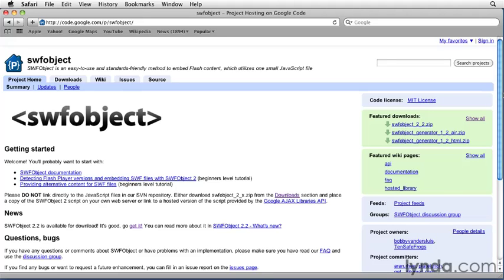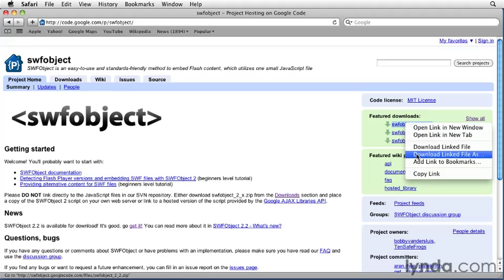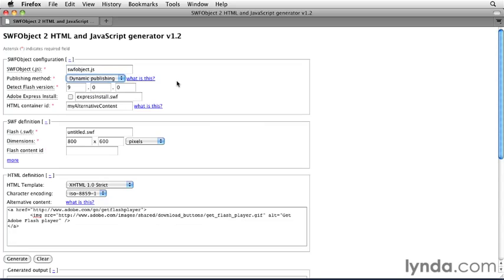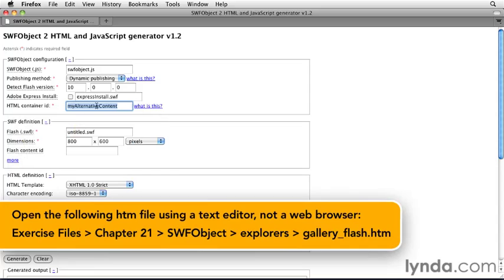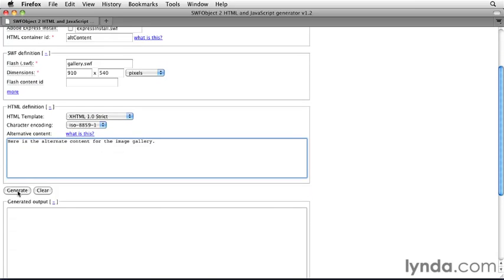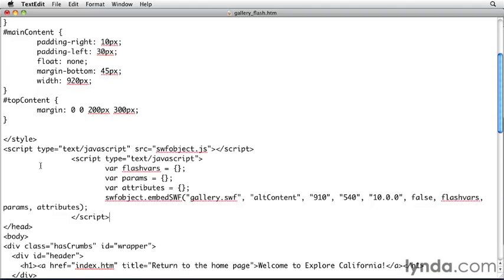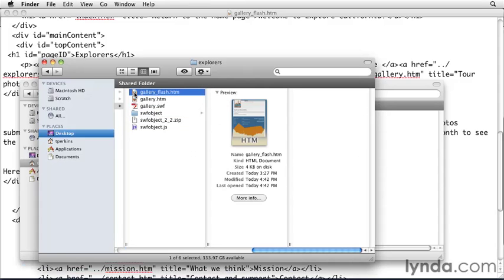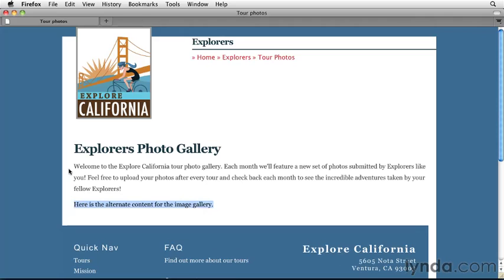2104 Publishing for search engine optimization with SWFObject